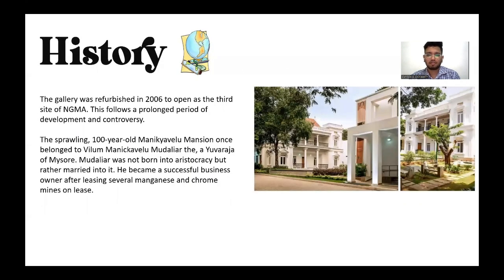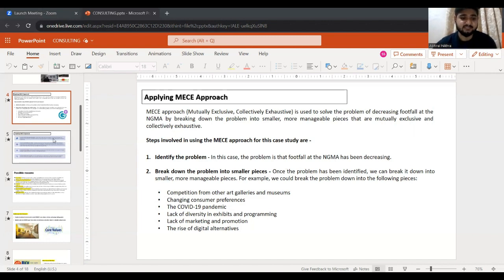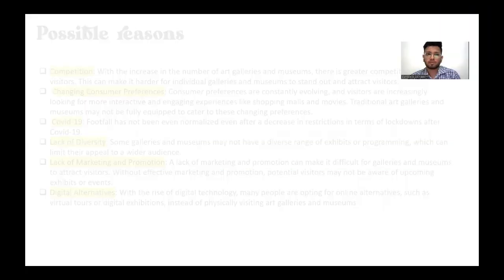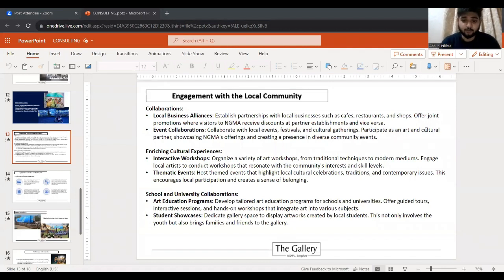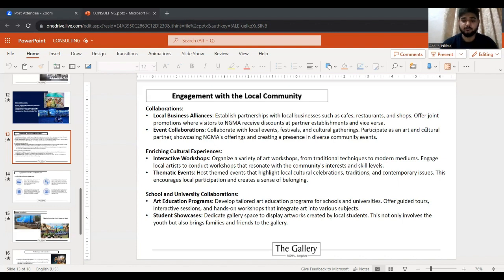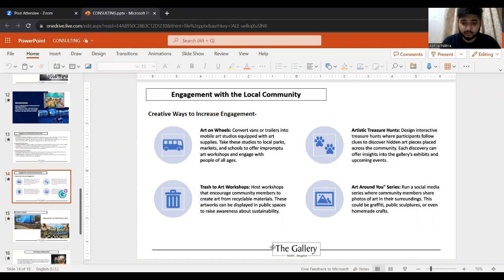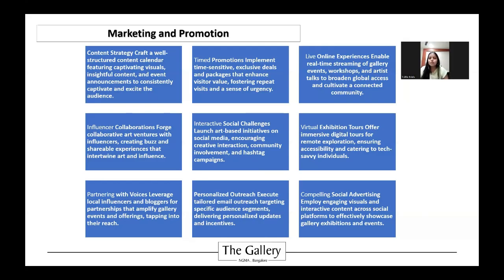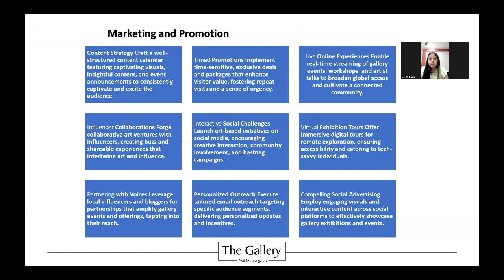Strategy & Consulting Group A - Business Design 2022-24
Strategy & Consulting Project done by students of Business Design batch 22-24
Under the guidance of @Dr.ChandravadanG @dr.chandravadang9328 .